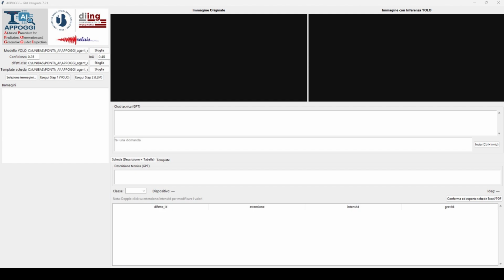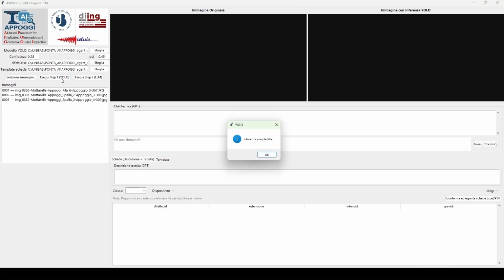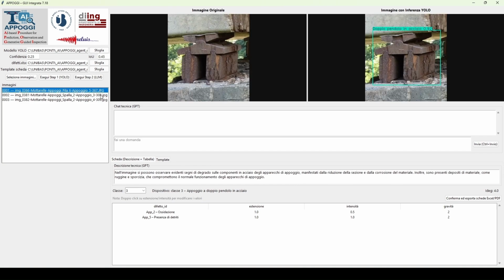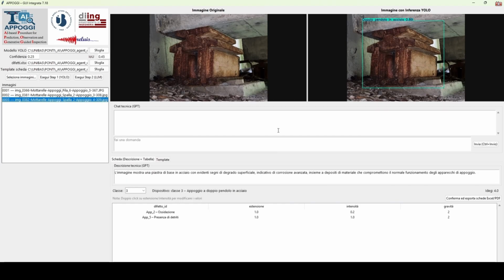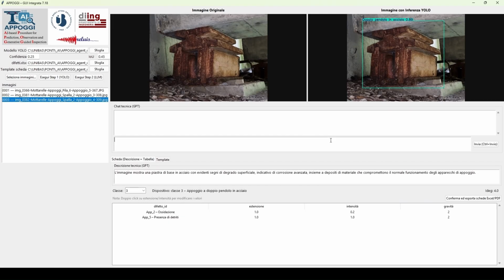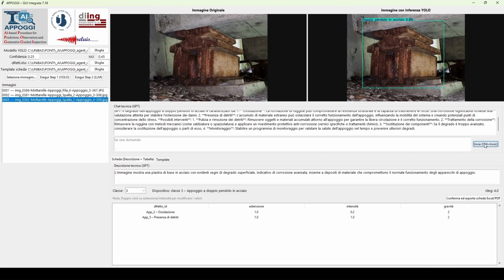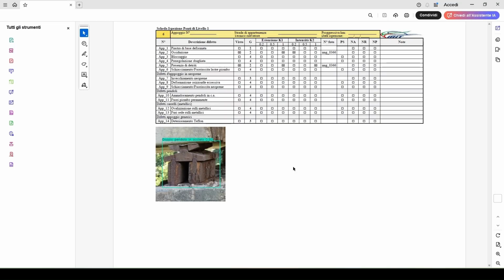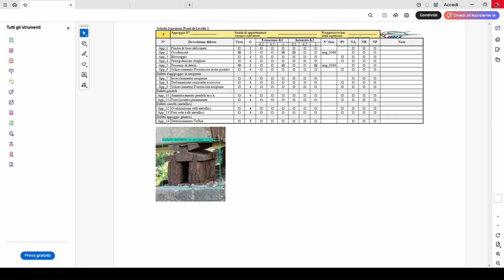APPOGGI software - Hairilab_unibas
Demonstration video of the APPOGGi software built to support bridge bearing inspection through Computer Vision and Generative AI (LLM). The software does not replace the human inspection, but it amplifies it, making it easier, systematic and organized.